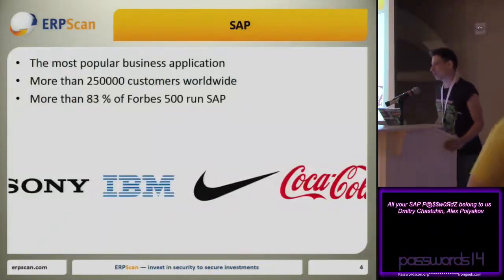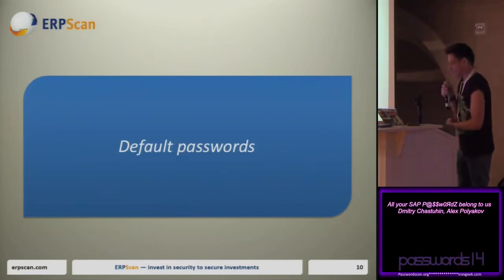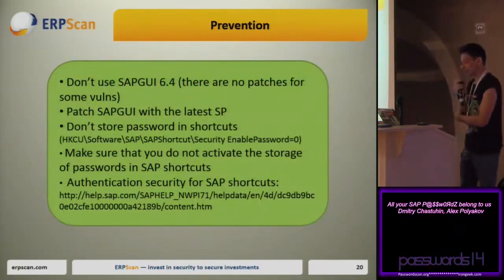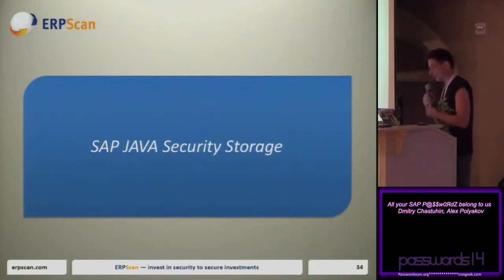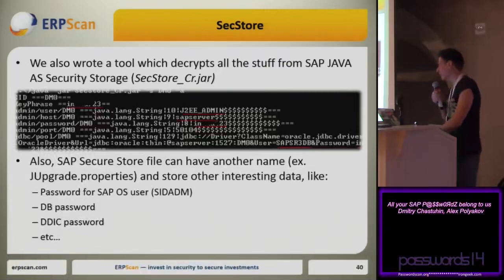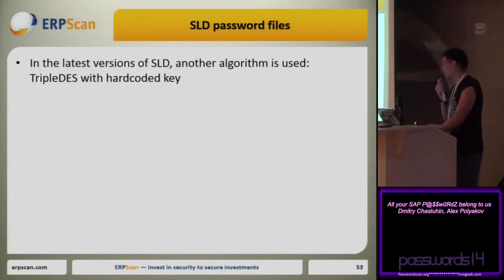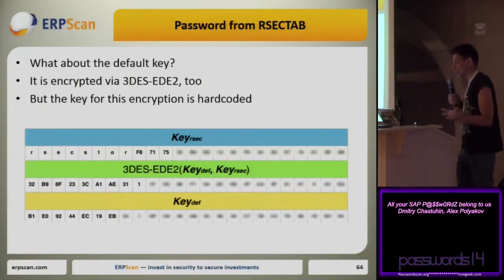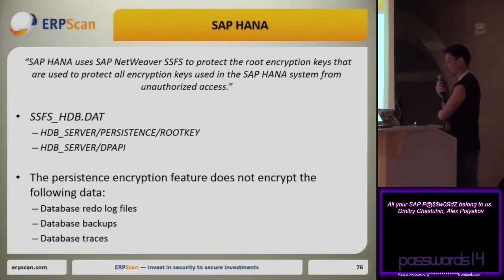all your sap passw0rdz belong to us dmitry chastuhin alex polyakov